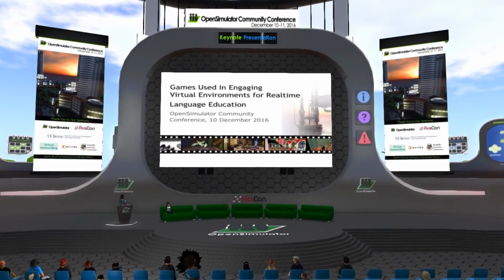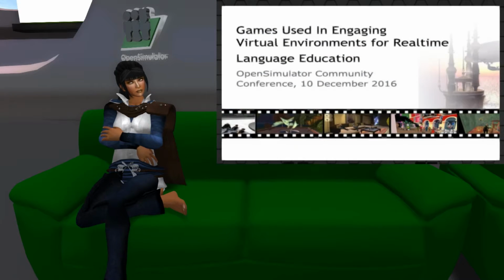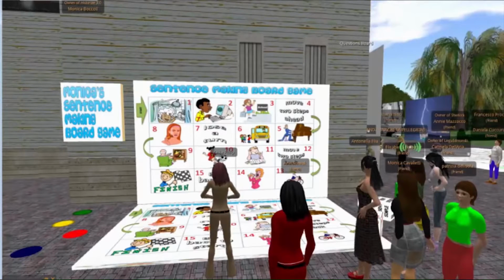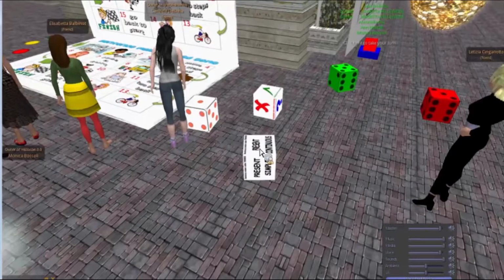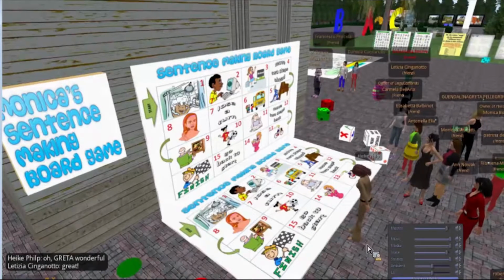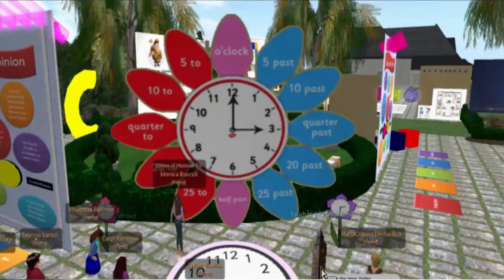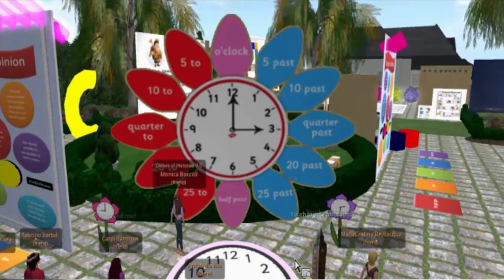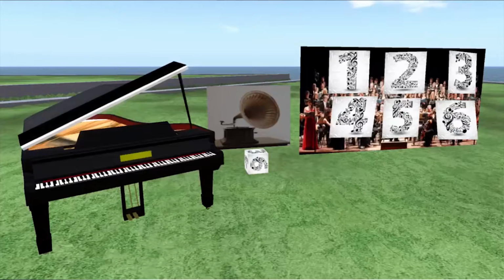OSCC16 - Games Used In Engaging Virtual Environments for Realtime Language Education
Applying language games in virtual worlds has been the objective of a teacher training initiative by the Italian Ministry of Education in Edmondo in OpenSimulator. Language educators from all over Italy learned to build, script and design communication activities and games which will be showcased in this presentation.